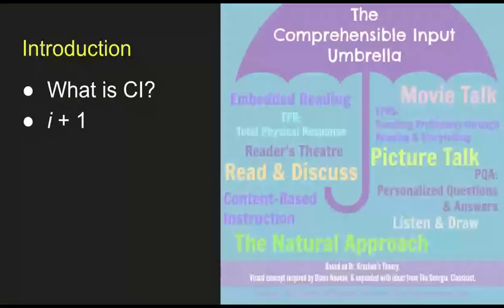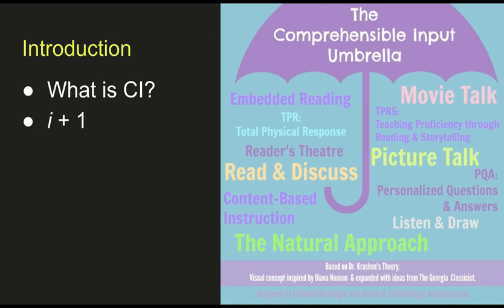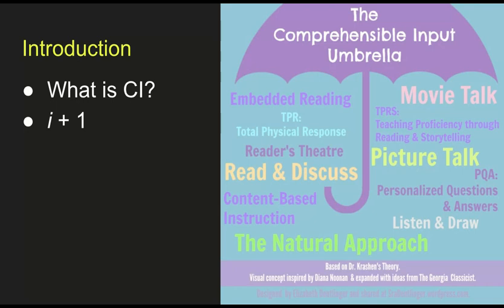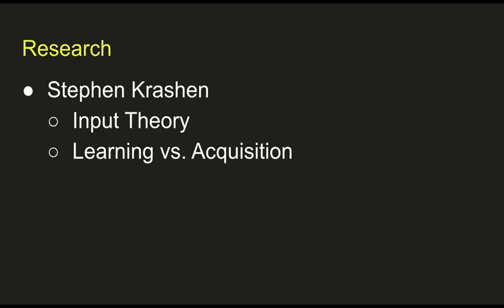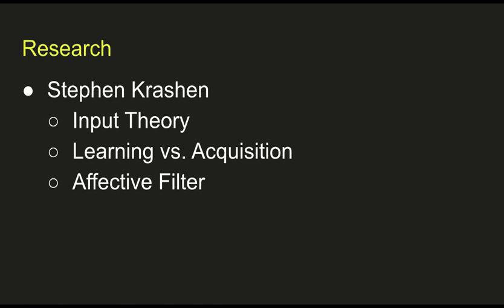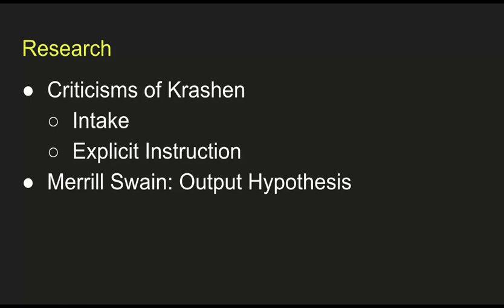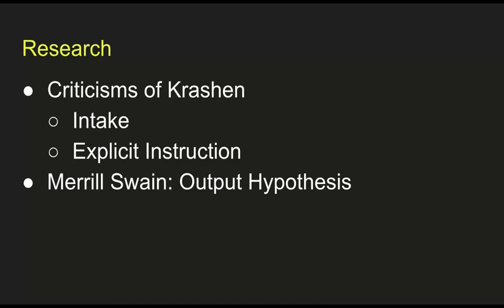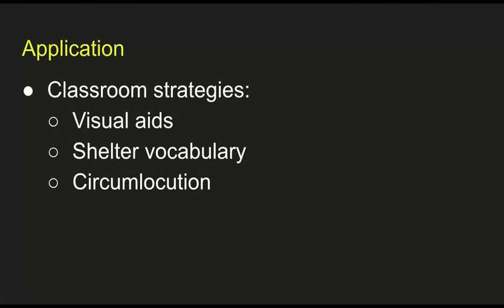Comprehensible Input research into practice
Overview of the theory of Comprehensible Input, related research, and practical strategies for teaching novice language learners
Created for the Ohio Dominican University course TSL 520: Language Acquisition & Development